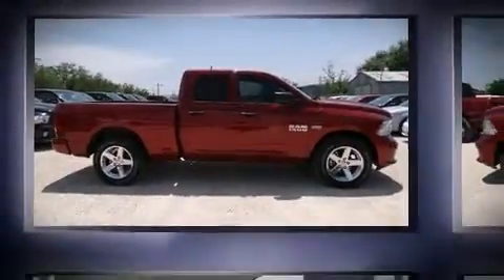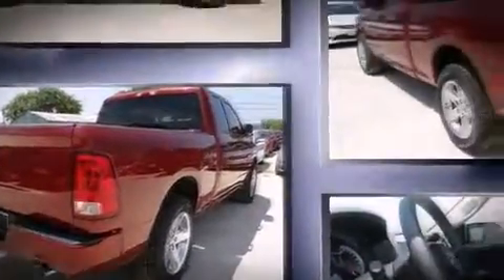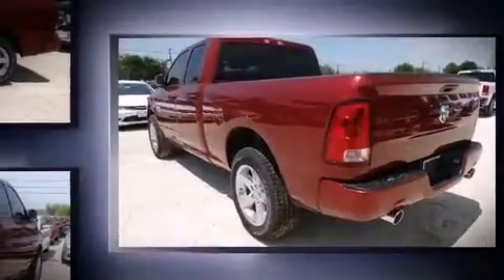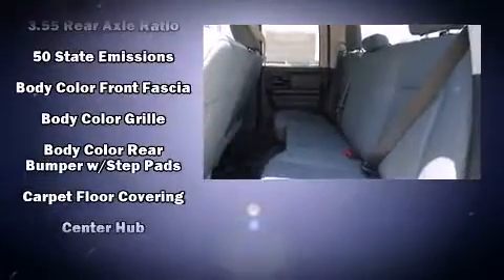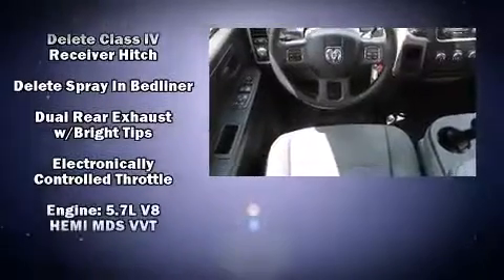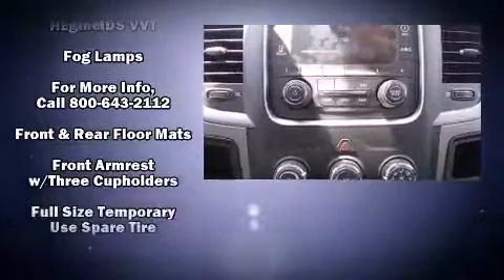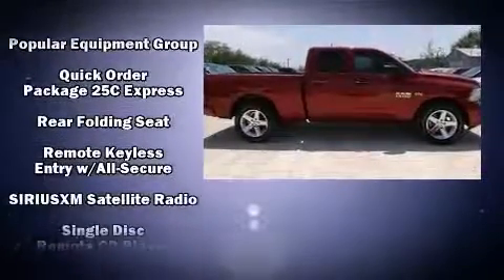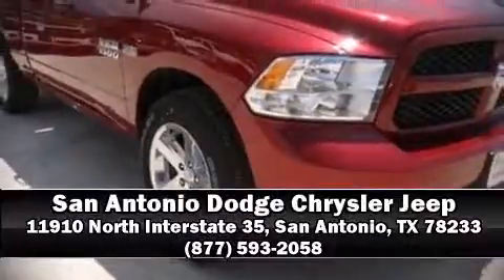2014 Ram 1500 Tradesman/Express in San Antonio, TX 78233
Sensibility and practicality define the 2014 Ram 1500. This 4 door, 6 passenger truck offers the features and options for which you've been searching. It features an automatic transmission, rear-wheel drive, and a powerful 8 cylinder engine. Comfort and convenience were prioritized within, evidenced by amenities such as: a tachometer, a front bench seat, tilt steering wheel, power door mirrors, a trailer hitch, a bedliner, and power windows. Premium sound drives 6 speakers, providing you and your passengers a sensational audio experience. Passenger security is always assured thanks to various safety features, such as: head curtain airbags, front SIDE impact airbags, traction control, brake assist, ignition disabling, and 4 wheel disc brakes with ABS. Electronic stability control ensures solid grip atop the road surface, no matter how challenging the driving conditions. Our sales staff will help you find the vehicle that you've been searching for. We'd be happy to answer any questions that you may have. Come on in and take a test drive!